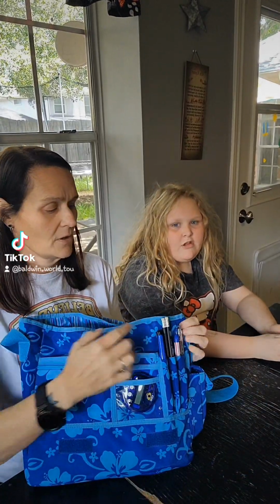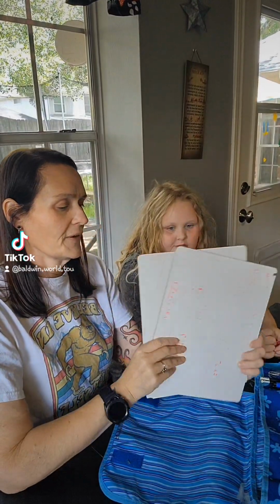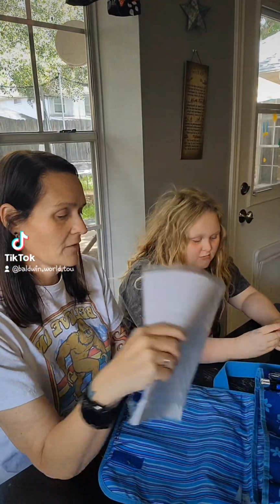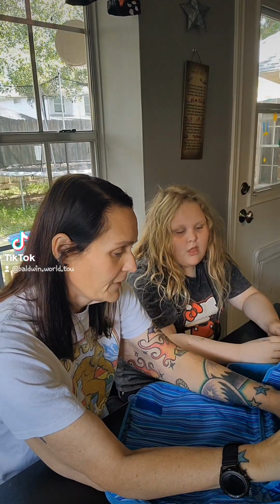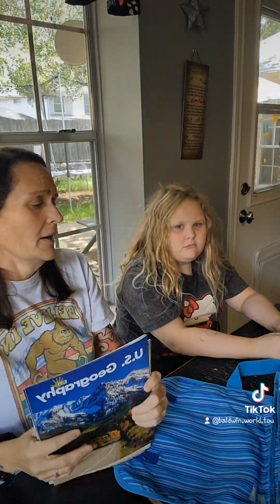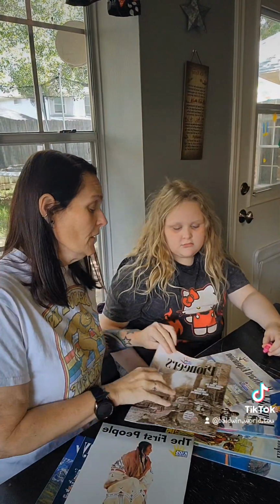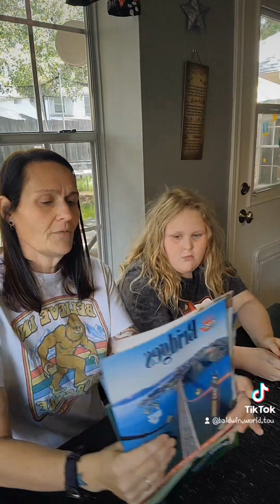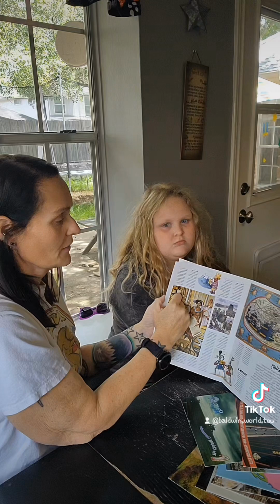homeschoool road trip curriculum